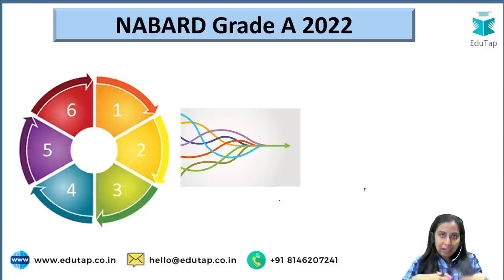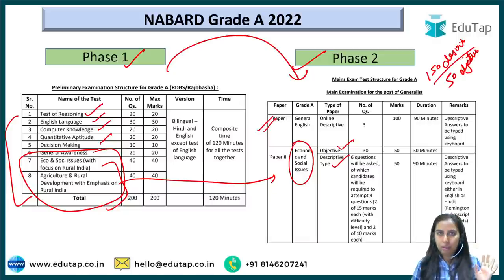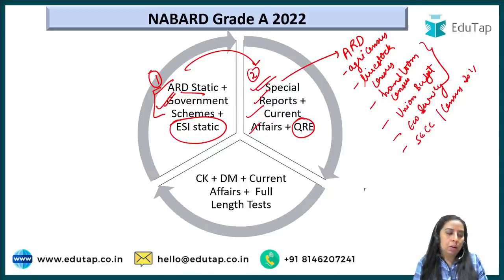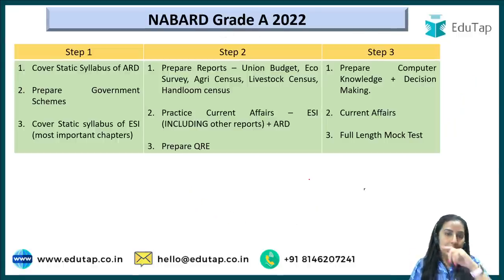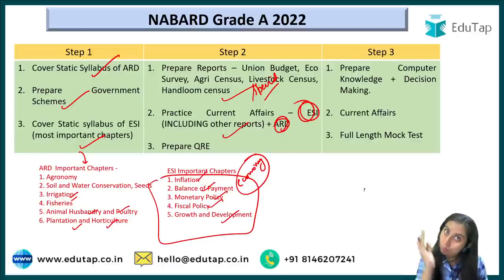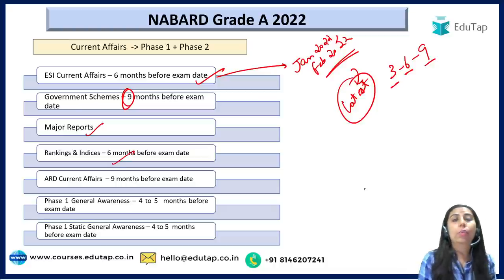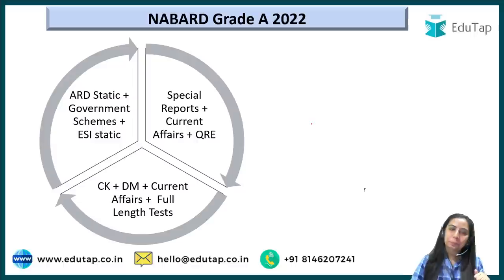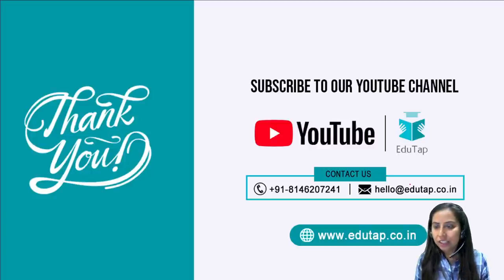Best Preparation Strategy for NABARD Grade A Exam | NABARD Books and Study Material | Crack NABARD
In this session, we are going to discuss the best preparation strategy for NABARD Grade A Exam

Must watch the session: May 2022 ARD Current Affairs